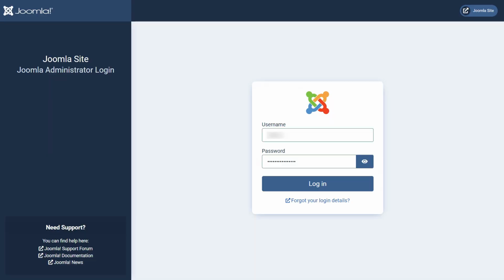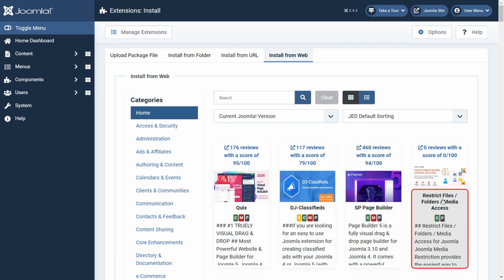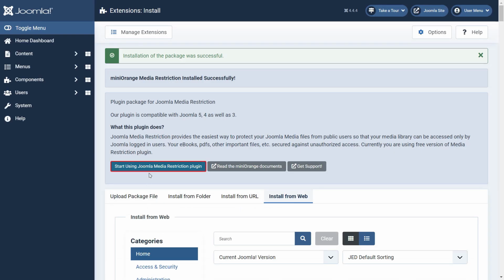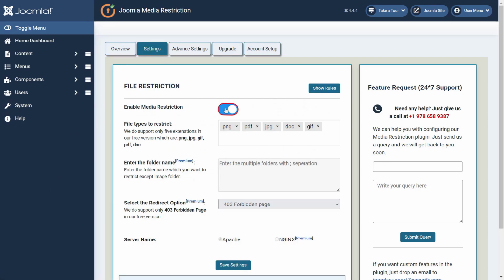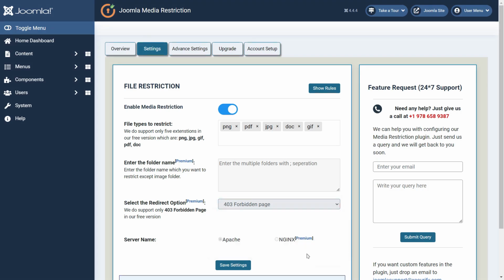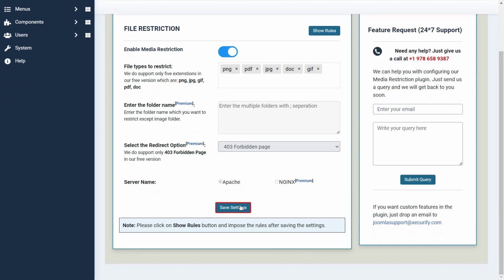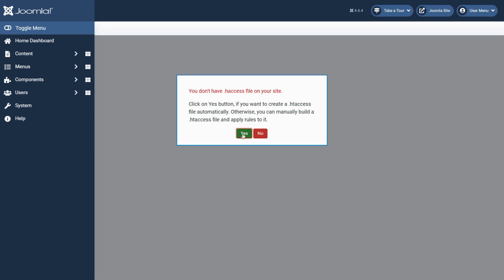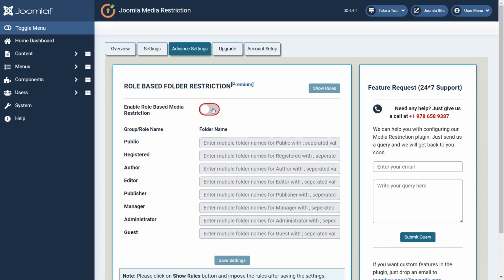How to configure Joomla Media Restriction Plugin | Restrict Media File Access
In this video, we will show you how to configure the Media Restriction plugin for joomla The Media Restriction plugin provides strong features for managing access to Joomla media files and folders. Access to your Joomla files, directories, and subfolders can be securely restricted based on user login status, group, or specific requirements.

Timestamps:
00:07 - Plugin Installation
00:37 - Plugin Configuration
01:25 - Advance Settings